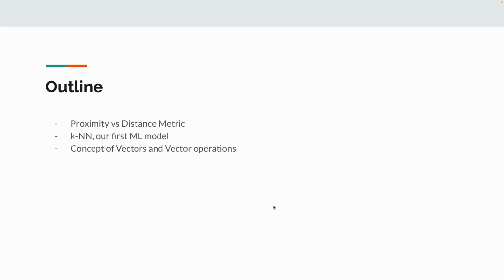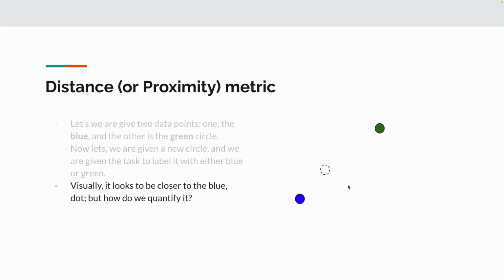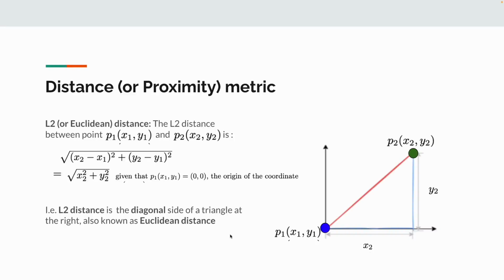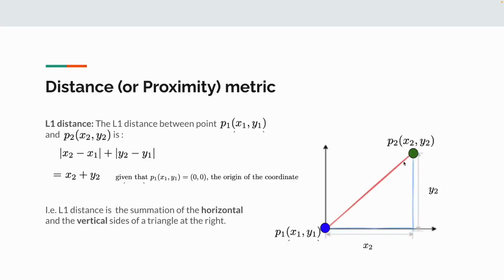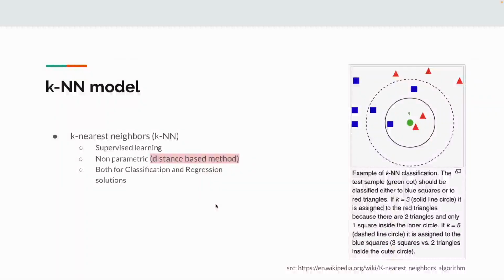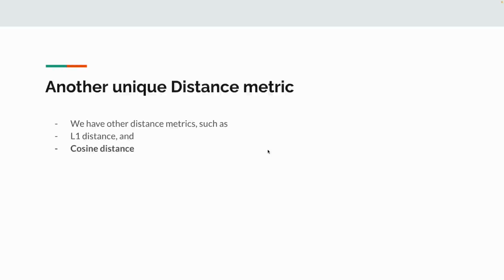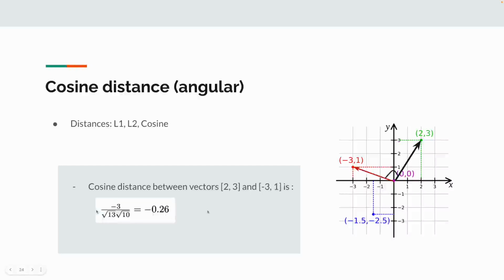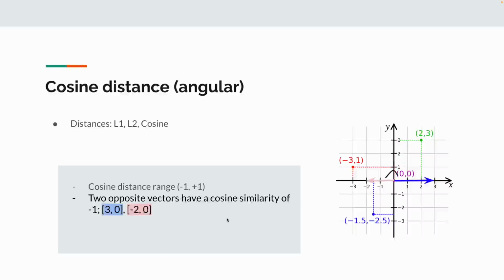Linear algebra basics for Data Scientists (part 1)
Introduction to distance metrics (24F-CIS-635-04)